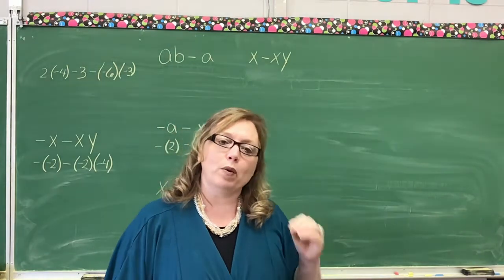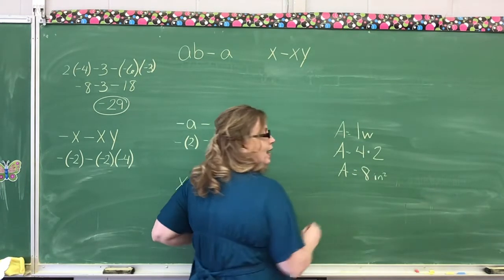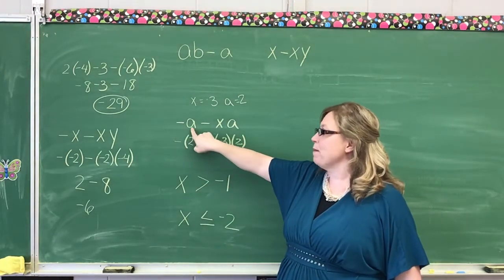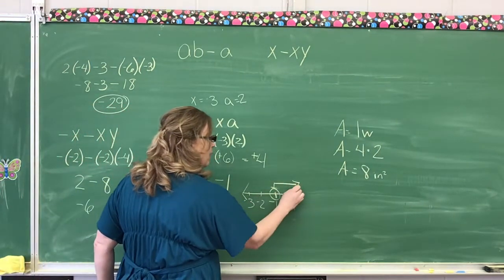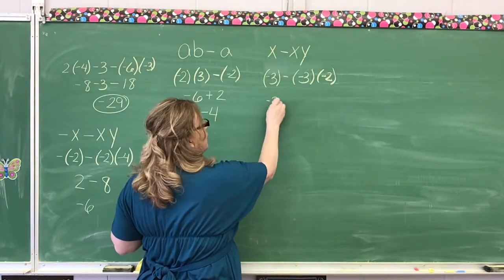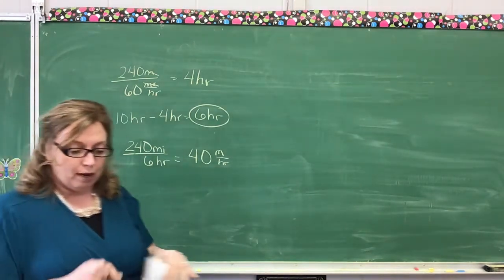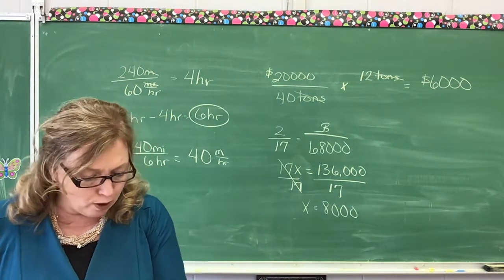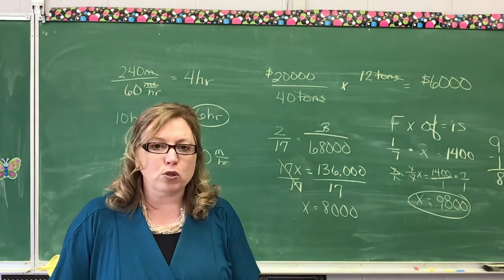Pre Algebra. 4/22/20